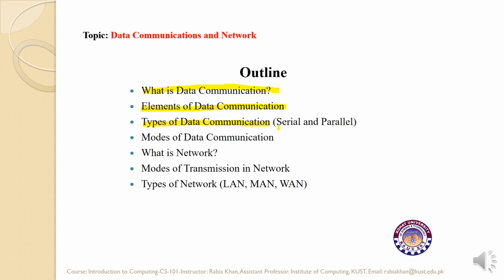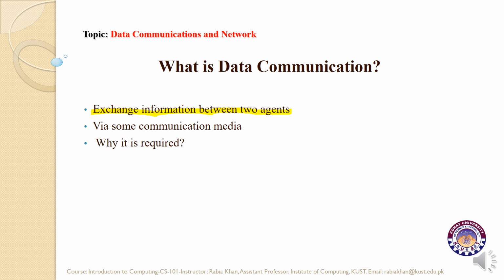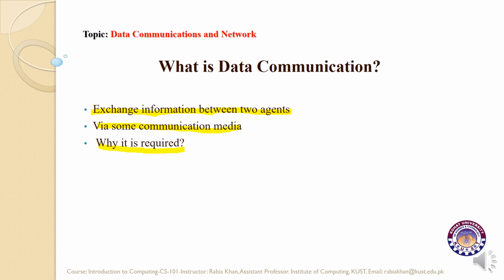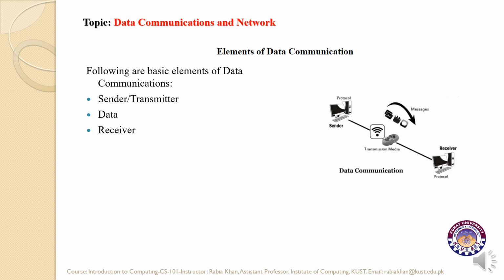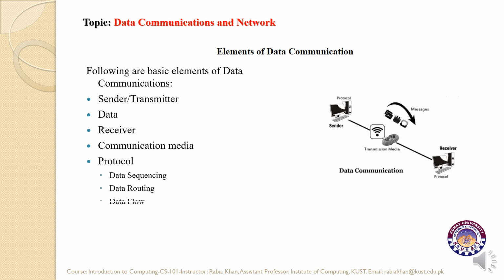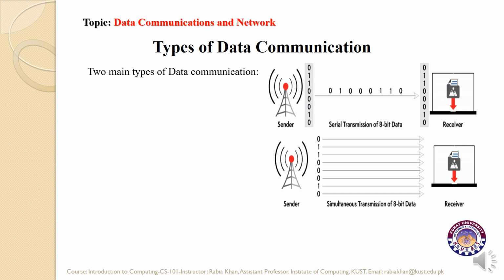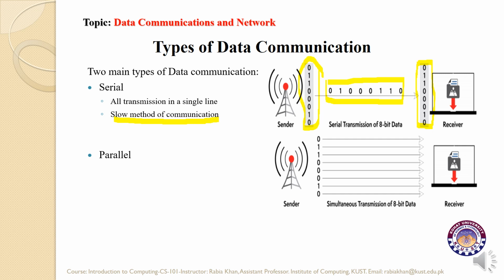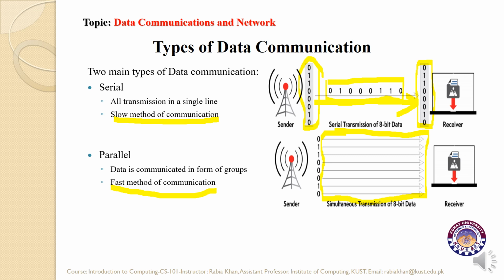FACULTY054-CS101-KUST20200-L27-V1-Data Communication & Networks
Chapter#5: Data Communication & Network